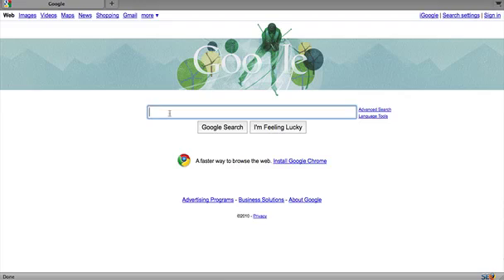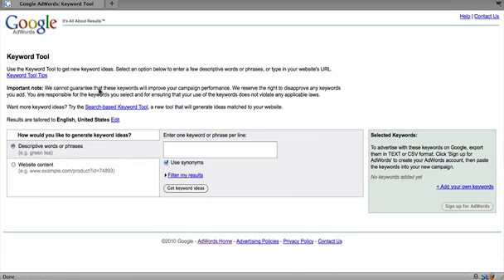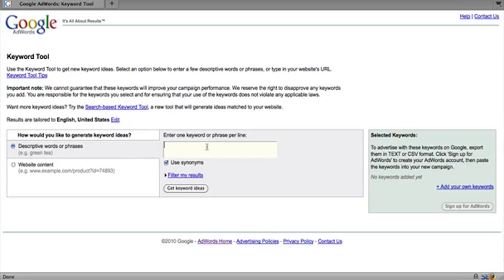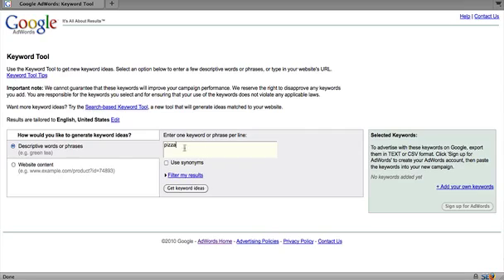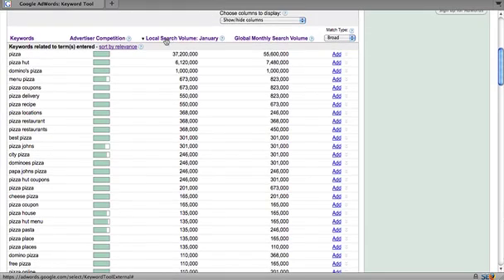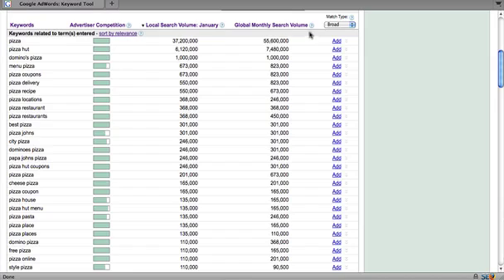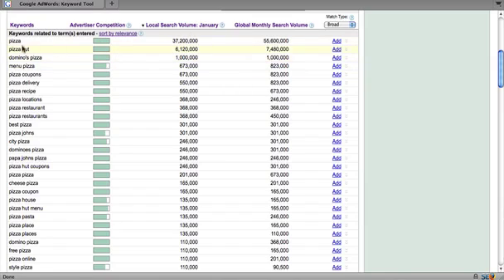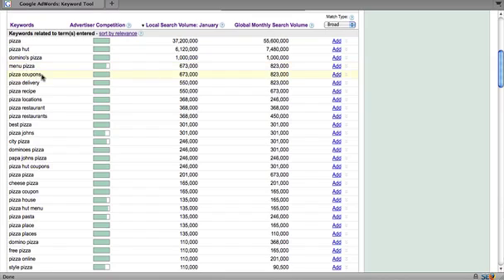How to find good Google keywords using free Google keyword tool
This video takes a look at the free Google keyword research tool and talks about relative keywords and making marketing decisions based upon the keywords found with this tool. This is good for adwords ads and may work on all search engines.